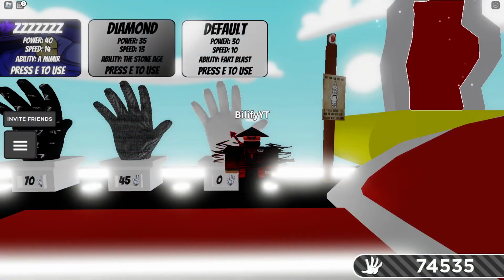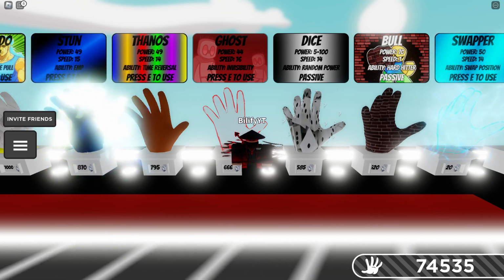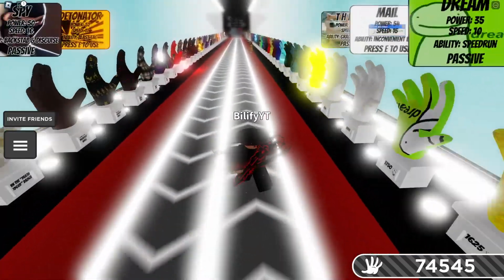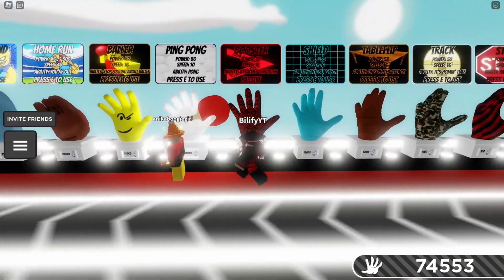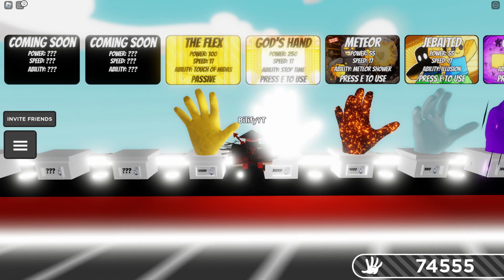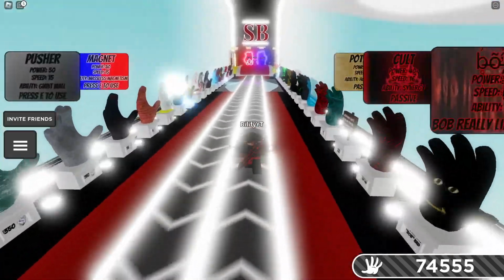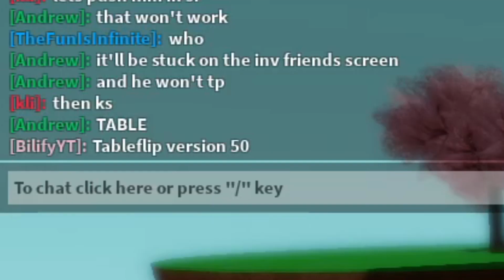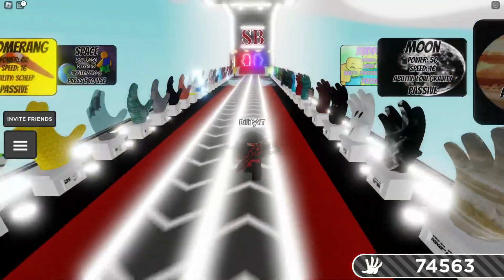HOW to COUNTER the METEOR Glove🌠- Slap Battles Roblox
The Meteor Shower ability is an interesting thing to counter and there was one specific glove in here that really shocked me lol! I hope you have a great rest of your day/night! TOP COUNTERS: ANY ROCK🏆, ZZZZZZZ🏆,  SPRING🏆, SPACE🏆, ROB🏆, DREAM🏆, REPLICA🏆, CHEEKY🏆, THOR🏆, BALLOONY🏆, PHASE🏆 & MORE!
Thank you for the amazing help from:  @andrewslapbattles ,@Carlthegoober, @kaizd  , Kli, Cybored!!

0:00-0:24 Hello!
0:25-0:38 Default (Great!)
0:39-0-55 ANY ROCK (TOP COUNTER🏆)
0:56-1:13 Zzzzzzz (AMAZING LOL!)
1:14-1:34 Flash
1:35-1:57 Spring (TOP COUNTER🏆)
1:58-2:06 Swapper
2:07-2:14 Ghost
2:15-2:20 Thanos
2:21-2:24 Magnet
2:25-2:42 Space (TOP COUNTER🏆)
2:43-2:54 Dream (TOP COUNTER🏆)
2:55-3:03 Golden (Great!)
3:04-3:22 Cheeky (TOP COUNTER🏆)
3:23-3:37 Replica (TOP COUNTER🏆)
3:38-3:49 Defense (🚫DONT USE🚫)
3:504:04 Reverse (🚫DONT USE🚫)
4:05-4:22 Shukuchi (Great!)
4:23-4:44 Duelist
4:45-4:51 Adios
4:52-5:07 Blocked (🚫DONT USE🚫)
5:08-5:23 Buddies (🚫DONT USE🚫)
5:24-5:36 Coil (Discussion?)
5:37-6:05 Balloony (TOP COUNTER🏆)
6:06-6:15 Phantom (Good)
6:16-6:19 Wormhole
6:20-6:37 Track & Tableflip
6:38-6:45 Shield (🚫DONT USE🚫)
6:46-7:01 Ping Pong
7:02-7:20 Baller (Great!)
7:21-7:46 Whirlwind (BANNER CHANGE)
7:47-8:04 Slicer
8:05-8:24 Excavator (Fantastic!)
8:25-8:42 Thor (TOP COUNTER🏆)
8:43-8:57 Jebaited (🚫DONT USE🚫)
8:58-9:00 Meteor
9:01-9:12 One Shots (Pretty Good)
9:13-9:36 Gods Hand Time Stop (🚫DONT USE🚫)
9:37-9:39 Ultra Instinct
9:40-9:57 Acrobat (TOP COUNTER🏆)
9:58-10:08 [REDACTED]
10:09-10:18 Bus
10:19-10:27 Phase (TOP COUNTER🏆)
10:28-10:42 Bomb, Bubble, Jet, Shard & Bob
10:43-10:57 Moon (TOP COUNTER🏆)
10:58-11:16 Jupiter (TOP COUNTER🏆)
11:17-11:21 Rage
11:22-11:47 Hybrid (TOP COUNTER🏆)
11:48-11:49 Disarm
11:50-12:00 Dominance
12:01-12:18 Charge (TOP COUNTER🏆)
12:19-12:28 Tycoon
12:29-12:37 Glitch
12:38-12:44 Elude (🚫DONT USE🚫)
12:45-13:01 Fish (TOP COUNTER🏆)
13:02-13:16 Voodoo (🚫DONT USE🚫)
13:17-13:34 Leash (TOP COUNTER🏆)
13:35-13:40 Flamarang
13:41-13:55 Kinetic
13:56-14:17 Sparky (Good)
14:18-14:28 Recall
14:29-14:53 Psycho (50/50)
14:54-15:07 Counter (🚫DONT USE🚫)
15:08-15:27 Rob (TOP COUNTER🏆)
15:28-15:51 Rhythm (TOP COUNTER🏆)
15:52-16:13 Rojo (Decent)
16:14-16:34 Hitman
16:35-17:11 Retro (TOP COUNTER🏆)
17:12-17:39 Null
17:40-18:23 Final Thoughts & Thank You!

-Viewer: @ItIsViewer
-Saibe: @Saibe